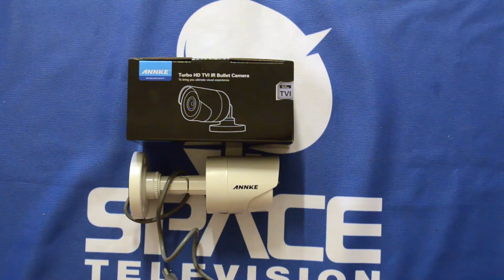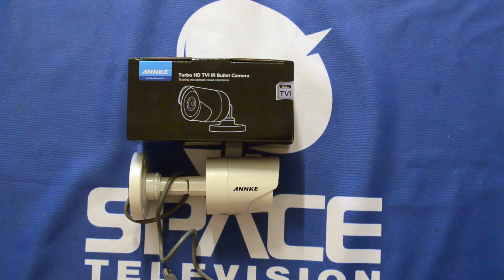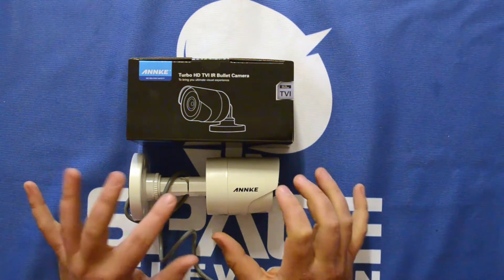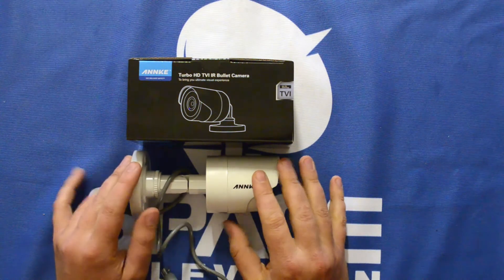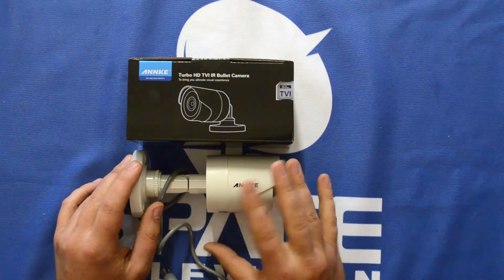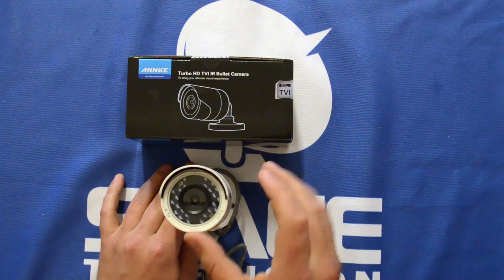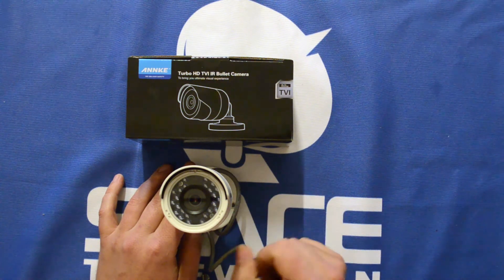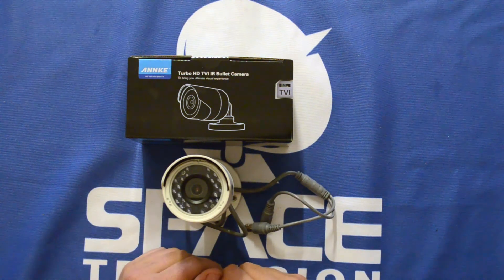Unboxing the ANNKE I61BS Turbo HD TVI IR Bullet Camera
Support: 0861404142